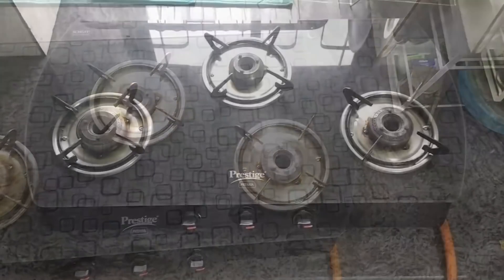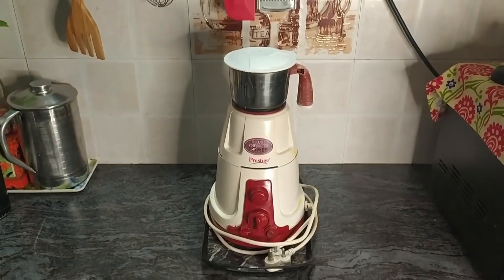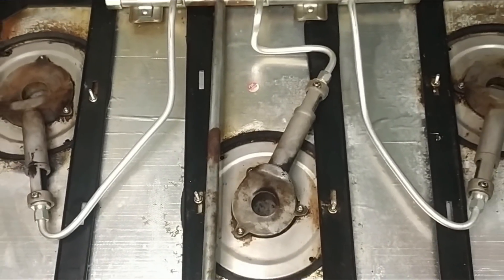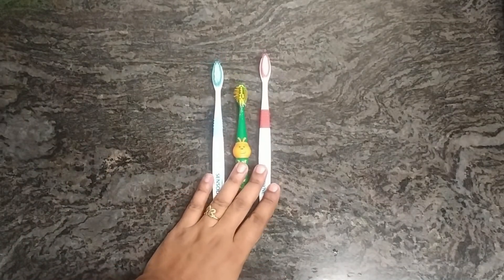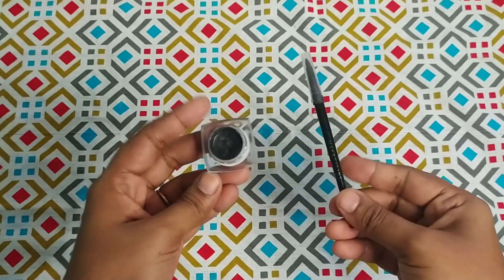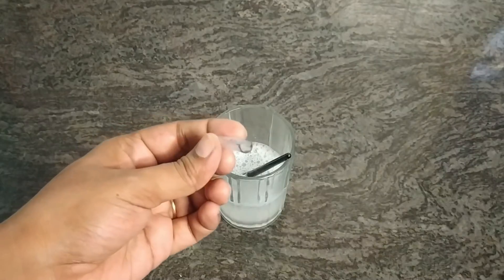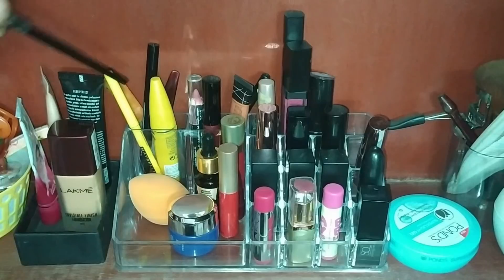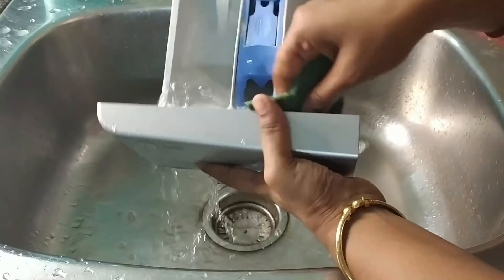Diwali Cleaning Tips | How to Deep Clean your Home On Diwali | Things you Need to Deep Clean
Hello Everyone,
Today I am going to share Diwali Cleaning tips.there are some thing we forget to clean but they should.So through this video I remind you all about those Items.Please include them in your Diwali Cleaning Checklist.          Hope you will enjoy the video.
Product link:
Mini Wire Brush with Brass, Nylon, Stainless Steel Bristles
Microfiber Cleaning Cloths
Foldable Aluminium Ladder

Love
Amrita